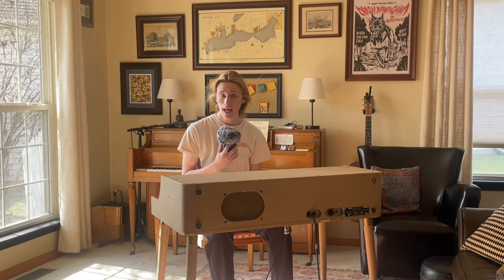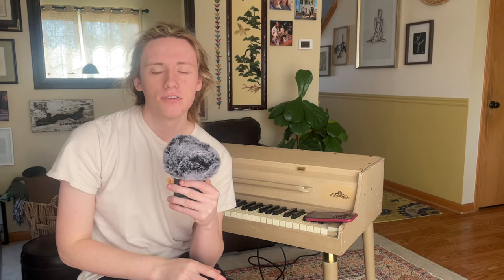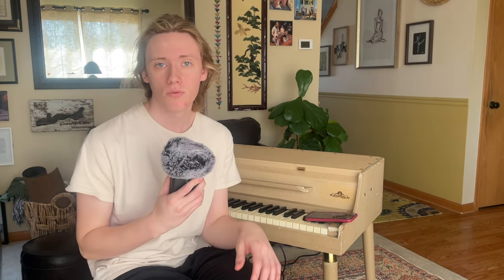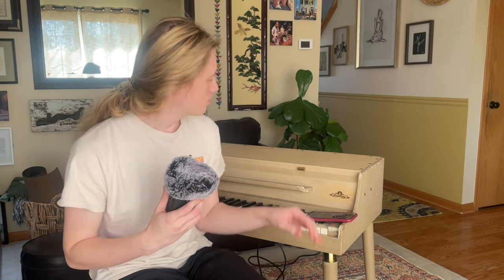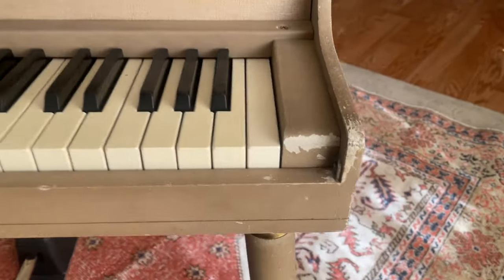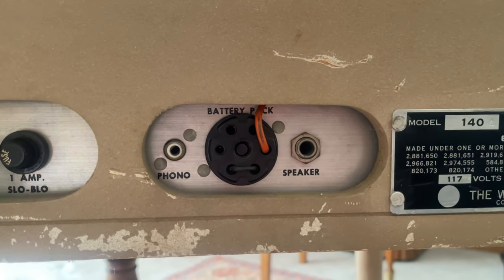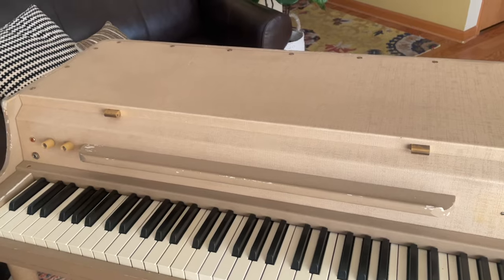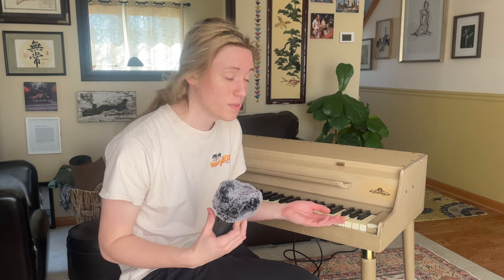Your Guide To: The Wurlitzer 140a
Songs:

Nina Simone - Since I Fell For You
The Band - Long Black Veil

Timestamps:

0:00 - 0:11 Intro
0:11 - 1:06 Backstory
1:06 - 2:58 Reason For Purchase
2:58 - 3:43 - Initial Condition
3:43 - 5:25 - Amp Re-capping/Grommet Issue
5:25 - 8:29 - Cosmetic Run-Around
8:29 - 8:47 - Magic Eraser
8:47 - 11:50 - Sticky Keys/Action Regulation
11:50 - 15:09 - MOST IMPORTANT PART
15:09 - 19:14 - Replacing Reed Screws
19:14 - 21:09 - Pedal
21:09 - 21:30 - Brass Polishing
21:30 - 23:00 - Recap/Recording Setup
23:00 - 23:26 - Since I Fell For You
23:26 - 24:01 - Long Black Veil